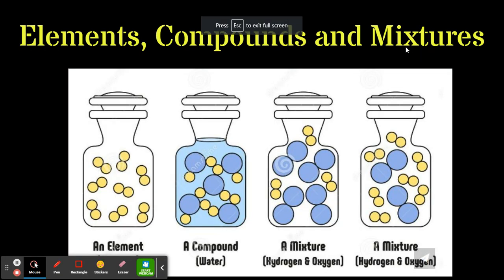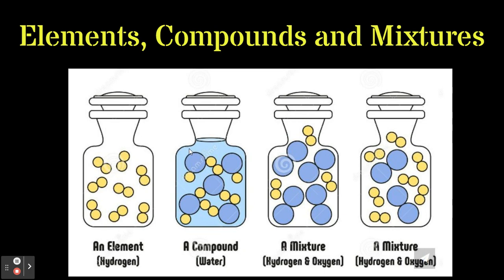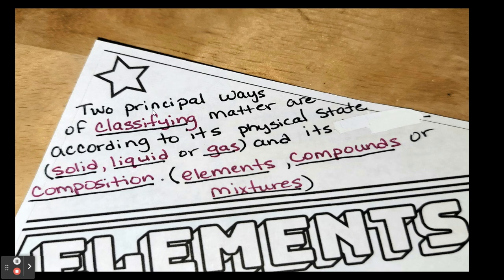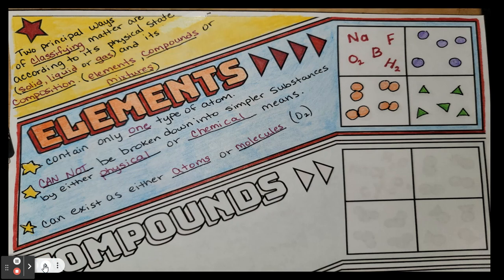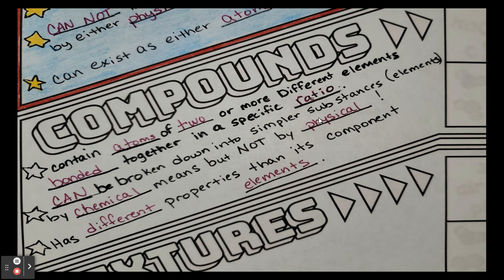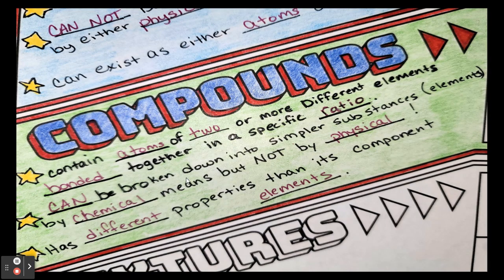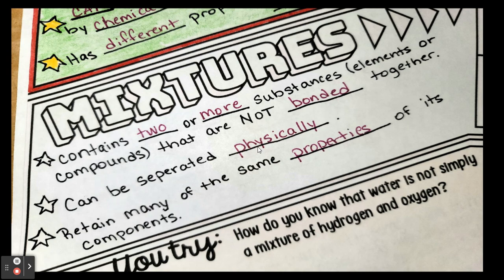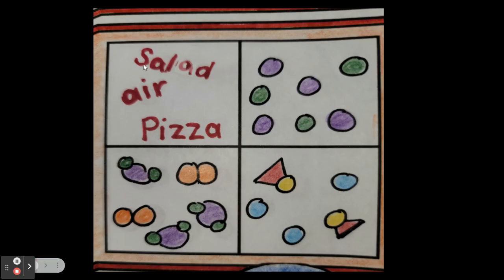Elements, Compounds and Mixtures: Aug 30, 2022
Verbal information for doodle notes